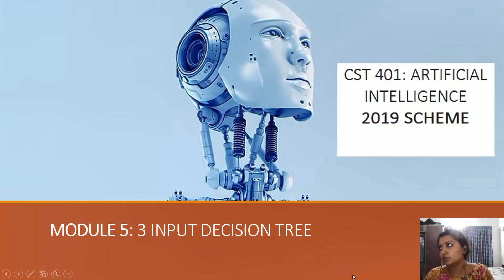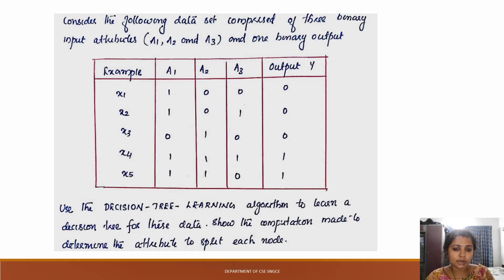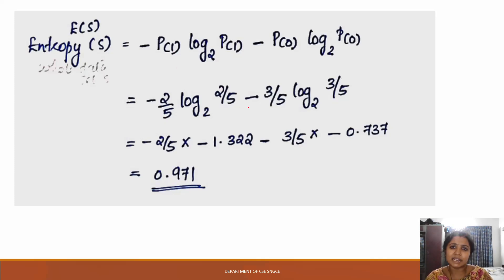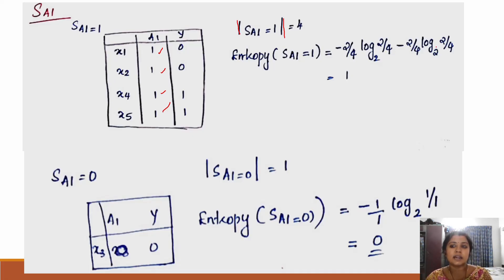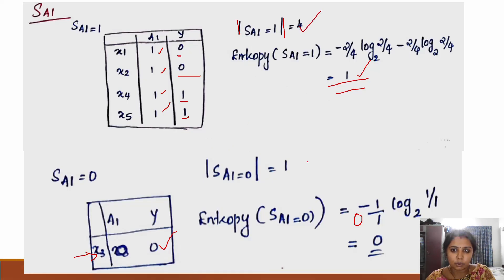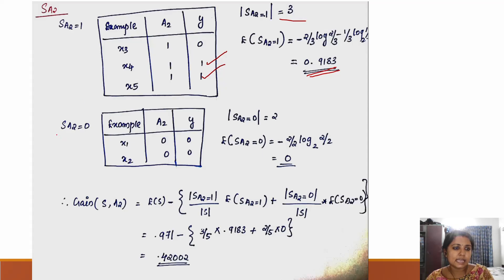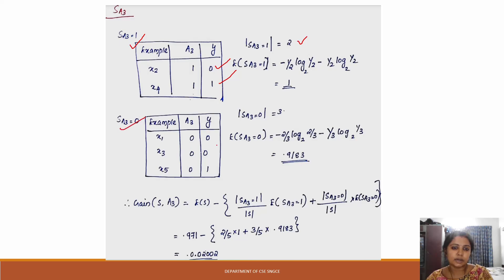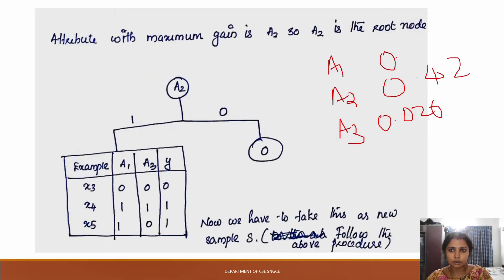3 INPUT Decision Tree Problem Artificial Intelligence 2019 new scheme module5 Malayalam KTU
for notes and ppts